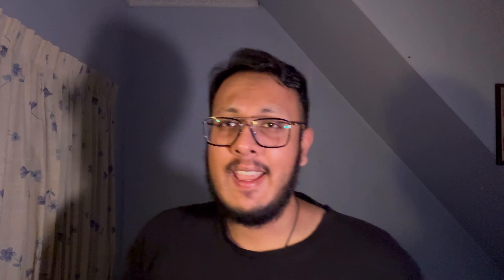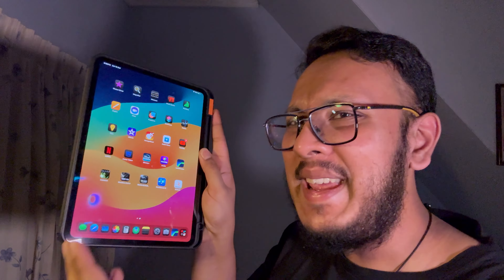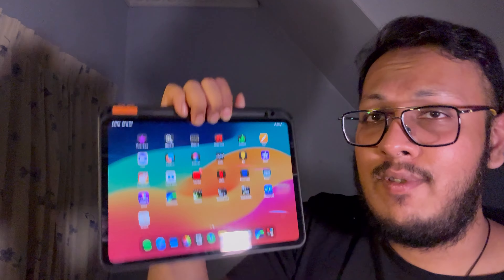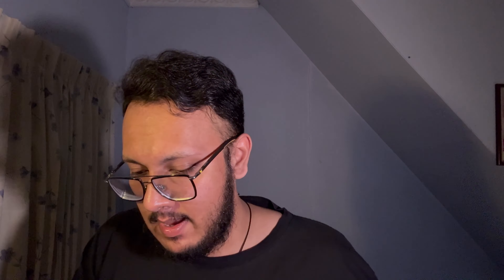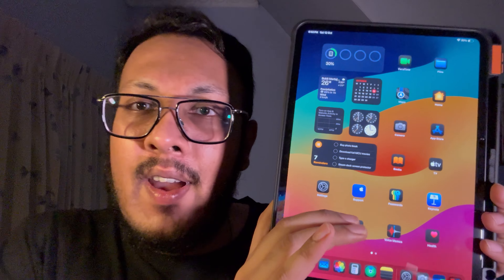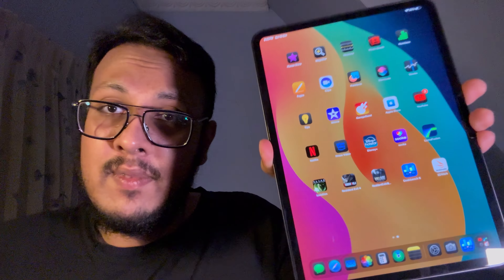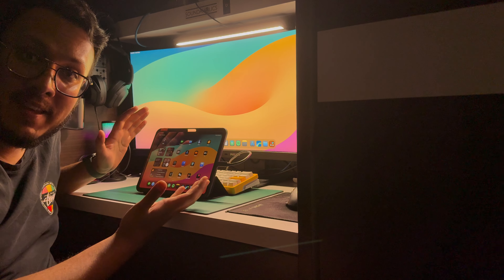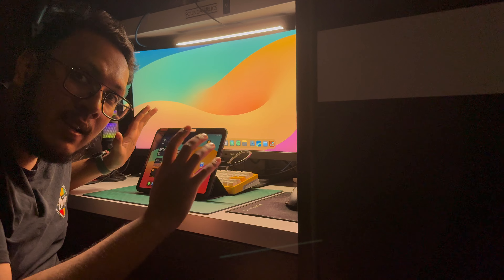Scary Thin !!! - iPad Pro M4 Unboxing and First Impressions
11 inch IPad Pro M4 unboxing and first impressions